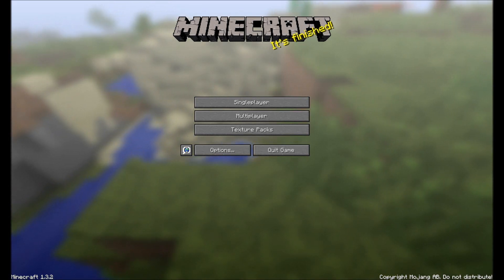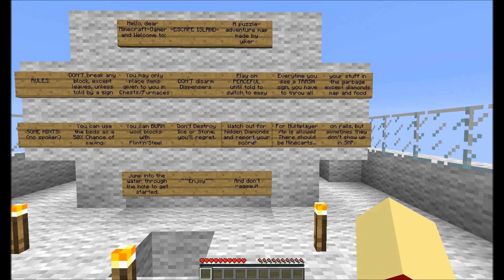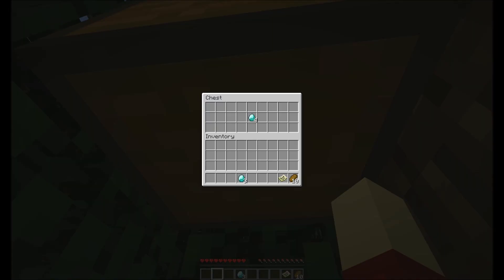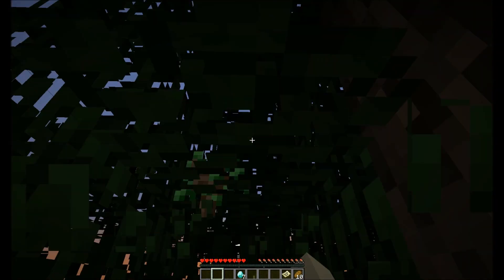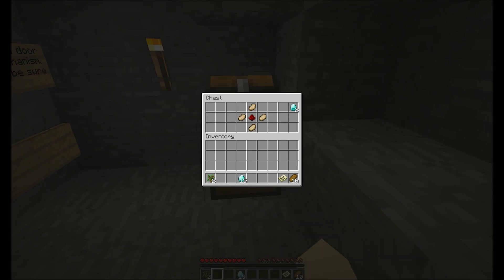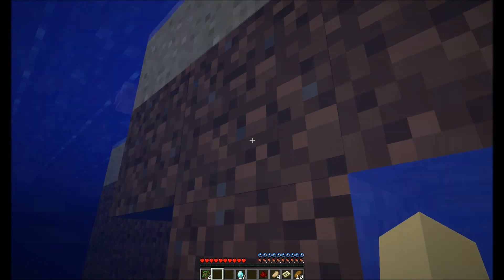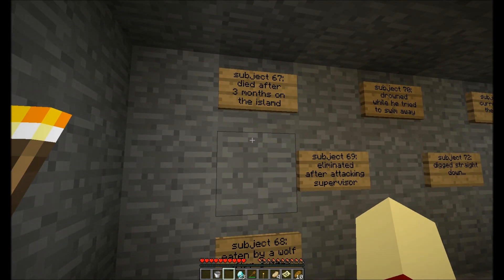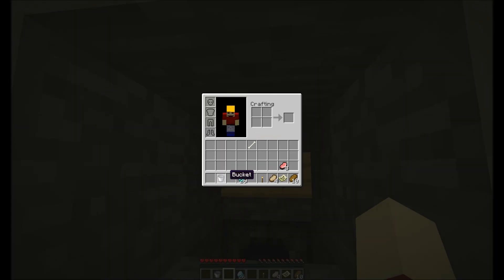Minecraft Custom Map: Escape Island - Epsiode 1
My first custom map in awhile.